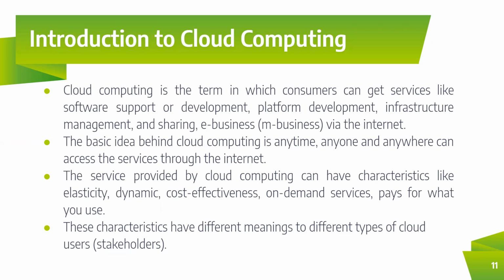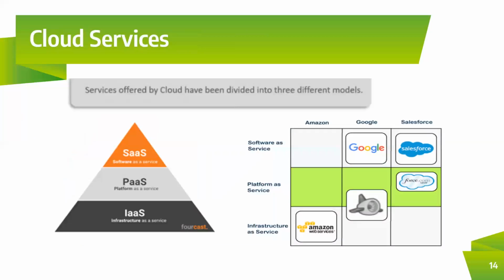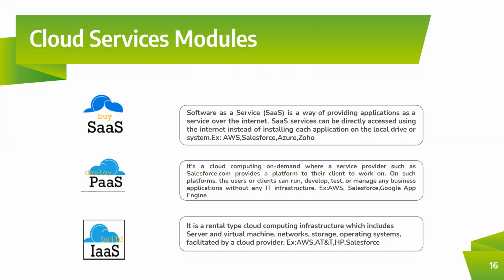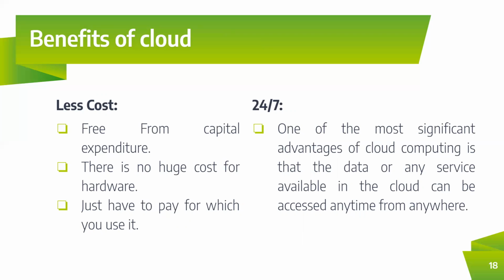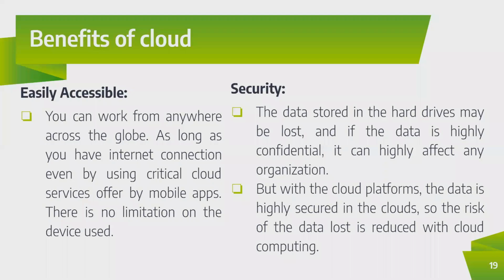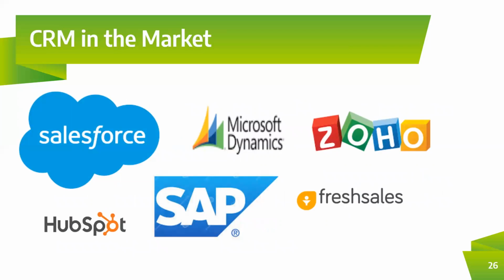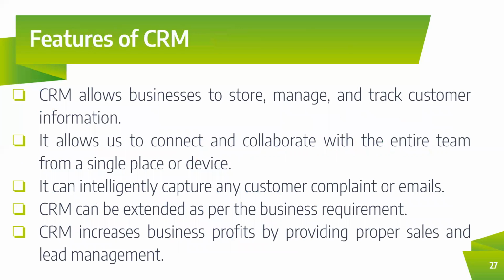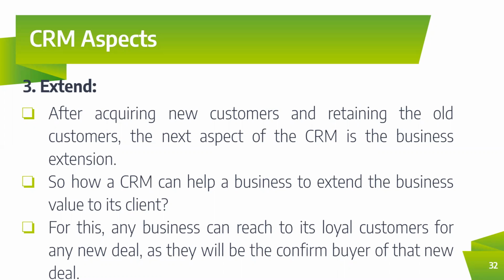Introduction to Salesforce-1 || Cloud Computing & CRM || Salesforce Administration|| iWaves Labs.